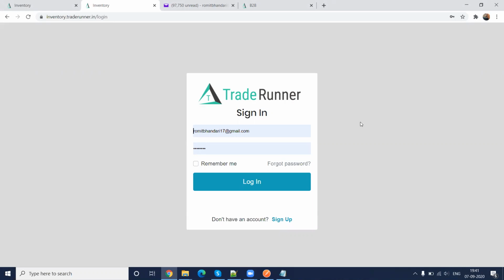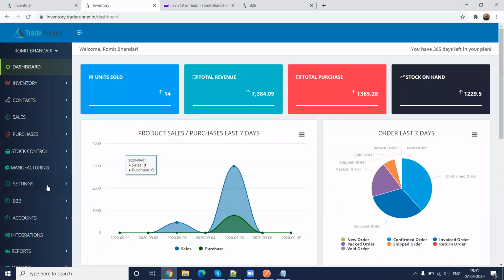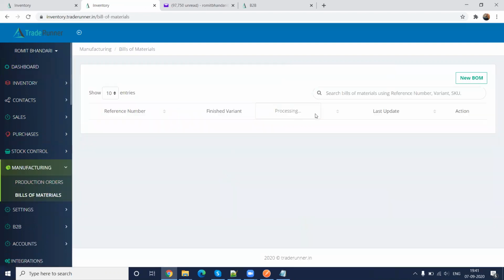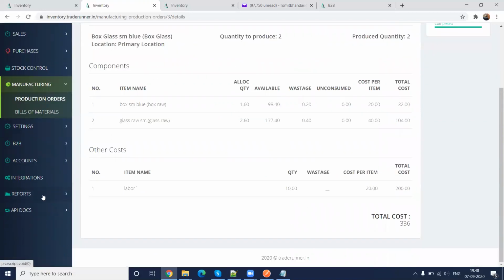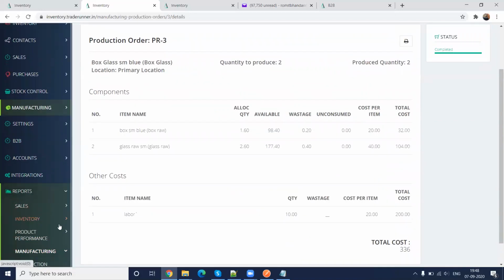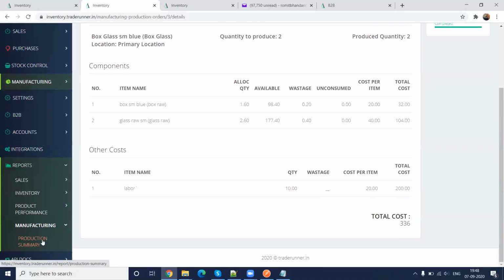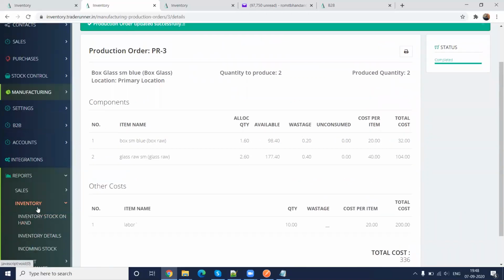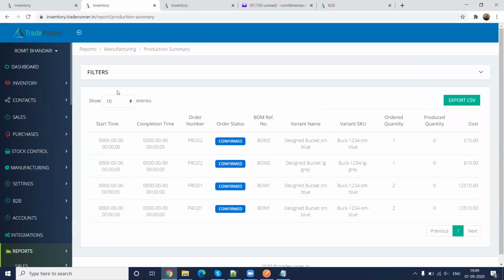TradeRunner - Manufacturing Flow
This video details how manufacturing specific features can be TradeRunner. This includes creation of Bill of Materials and Production Orders.